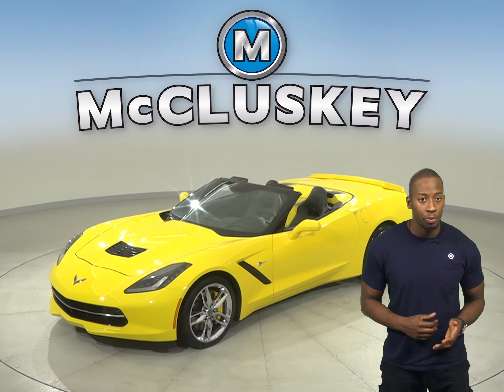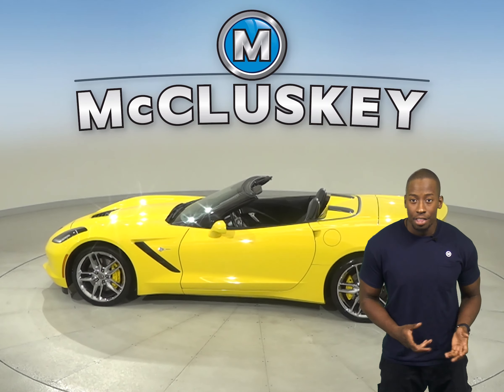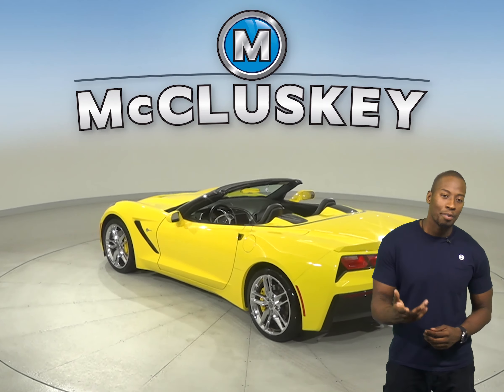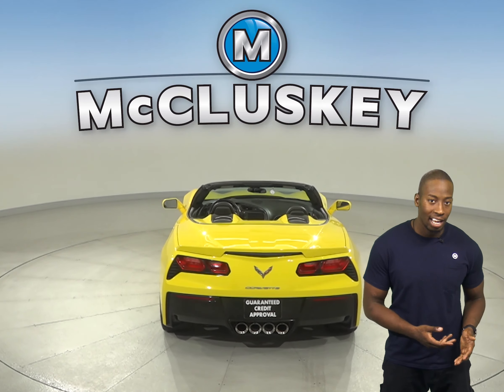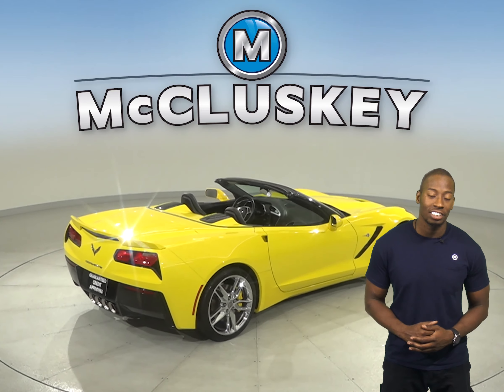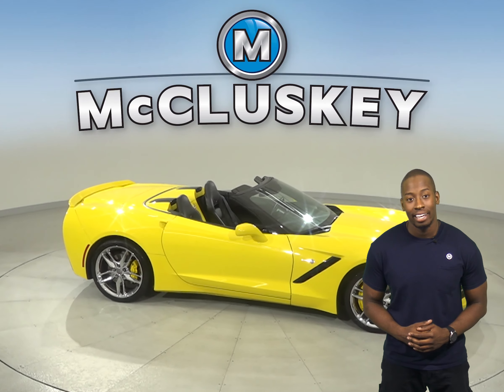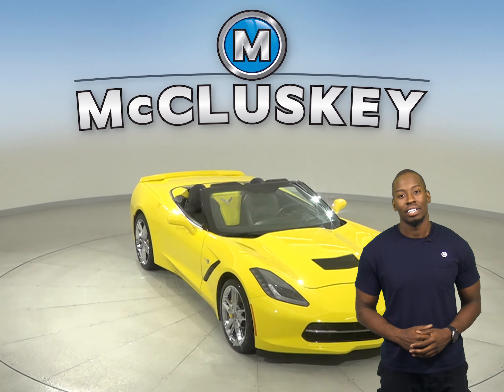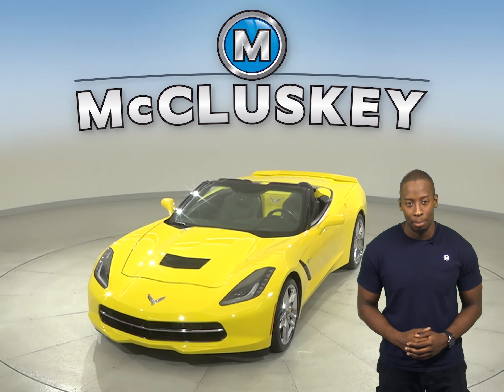A15457GP Used 2016 Chevrolet Corvette Stingray Z51 Convertible Yellow Test Drive, Review, For Sale -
Challenged credit?